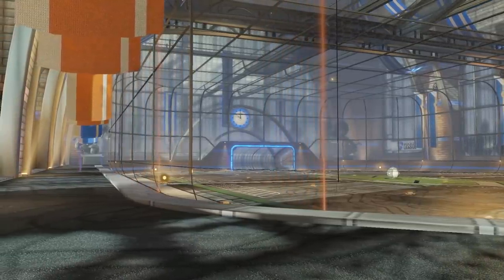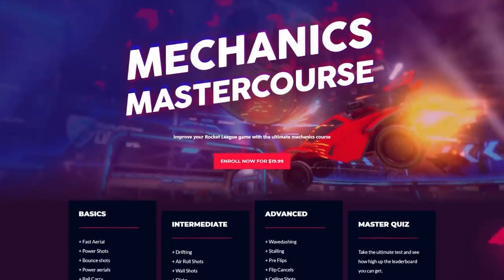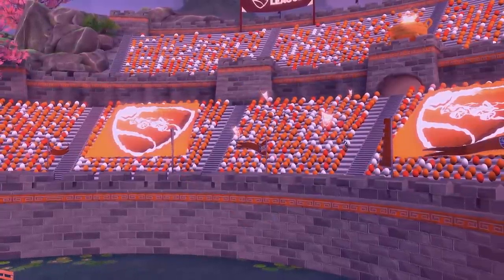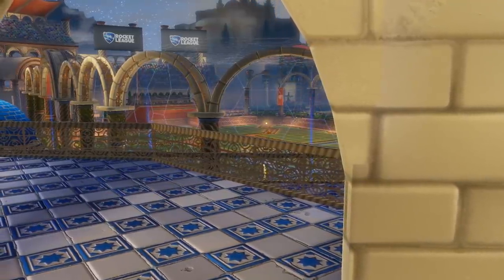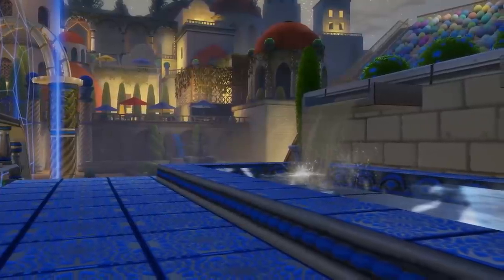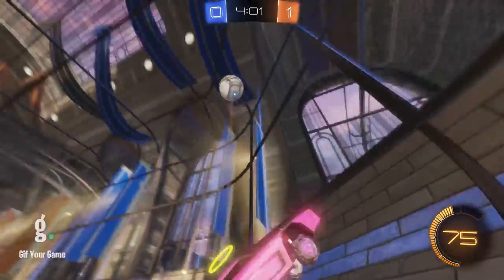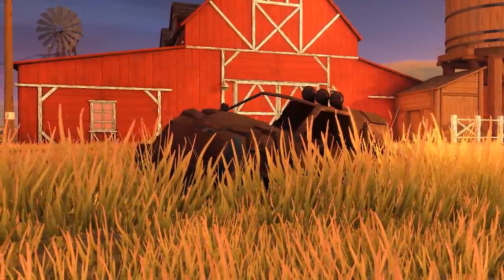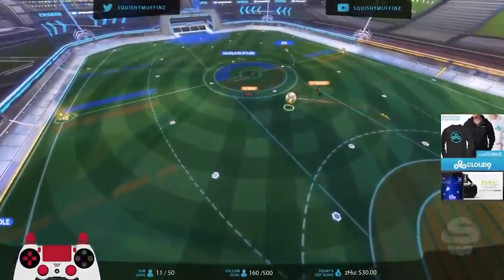8 Rocket League passes you need to learn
In today's video I go over the 8 most effective passes you can do in Rocket League